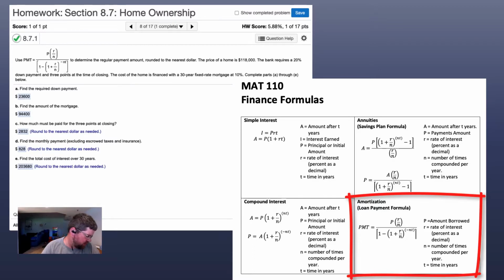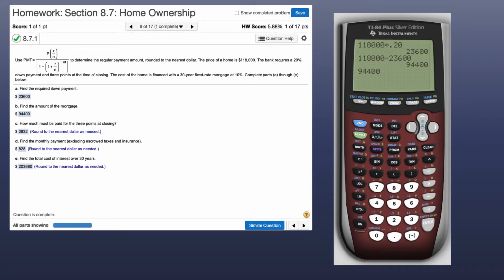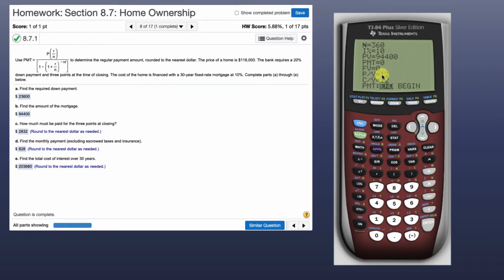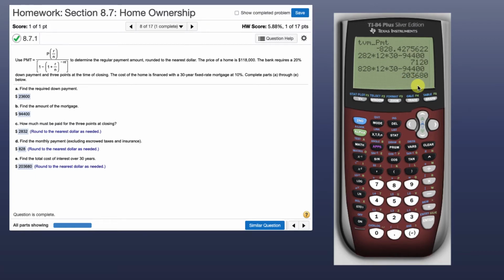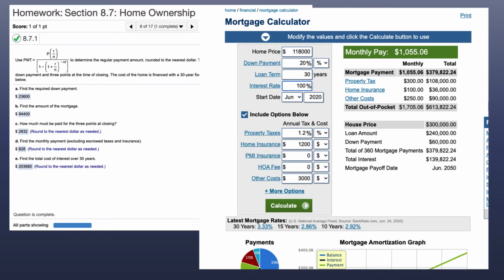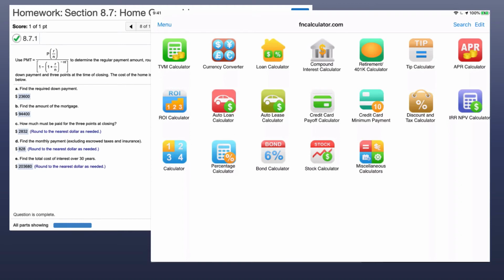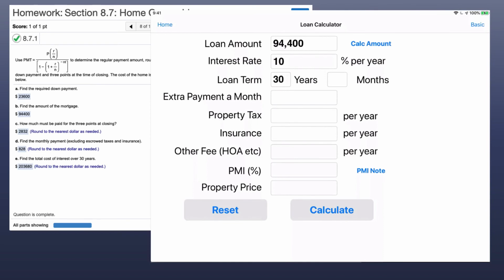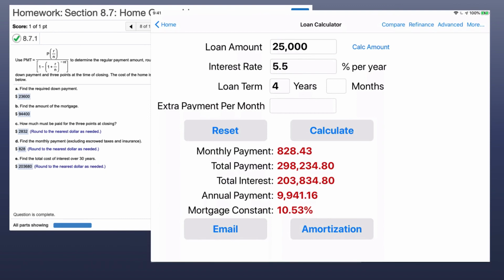Loans/Mortgages with Technology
In this video we demonstrate how to do loans using three different technologies.